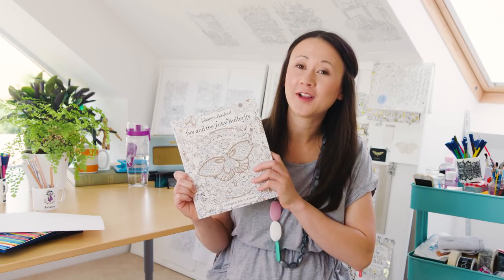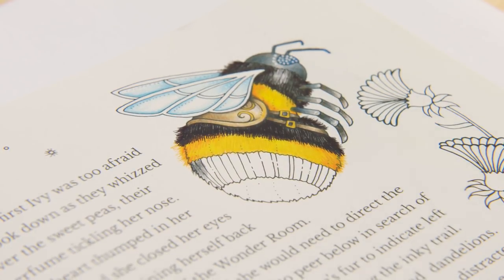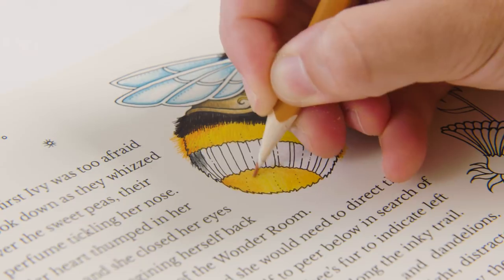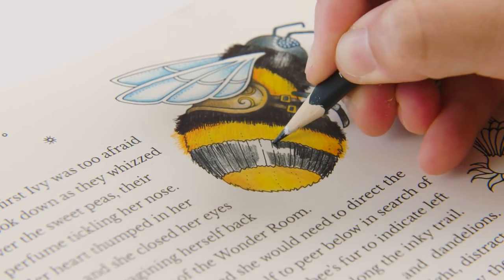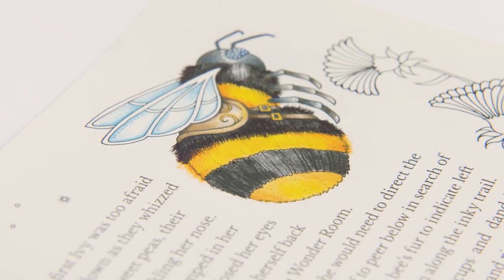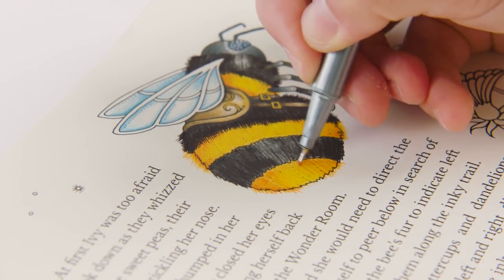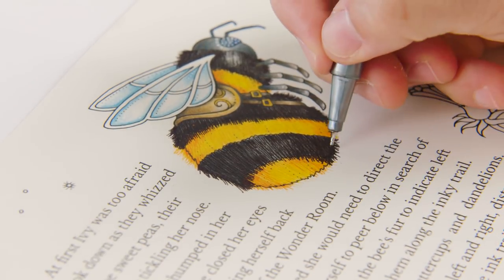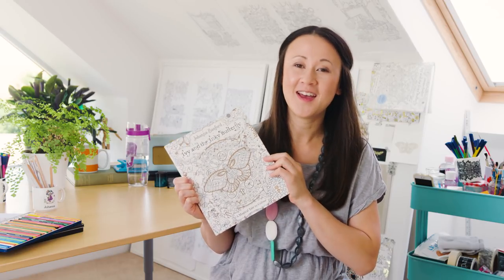Colouring Tutorial : How to Colour a Bumble Bee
Colouring tutorial time and today I'm going to give some tips and tricks for colouring the PERFECT fluffy bumble bees in my latest adult colouring book Ivy and the Inky Butterfly! So why not try out your new skills, colour along with me and share your buzzing masterpieces on my colouring gallery or by posting a picture on social media with inkyivy!

Materials Used:

9, 11, 16, 42, 49

Orange, yellow and black

White Gel Pen (Sakura Gelly Roll 08)